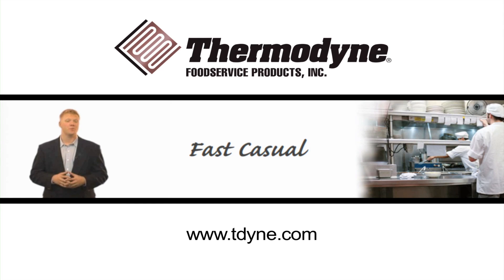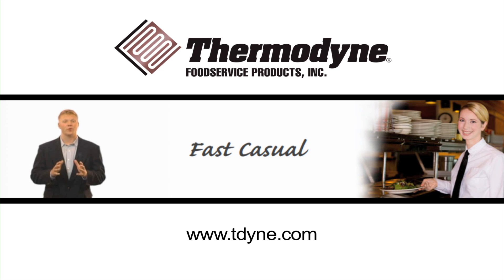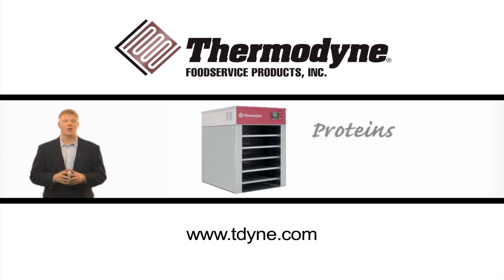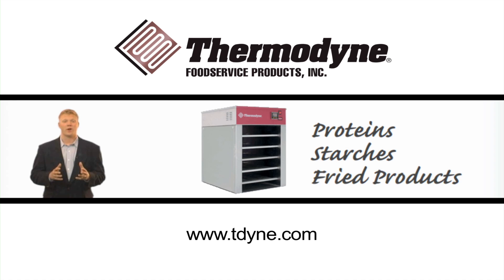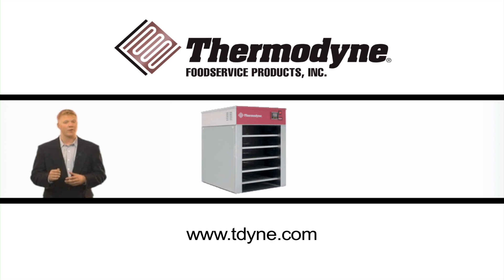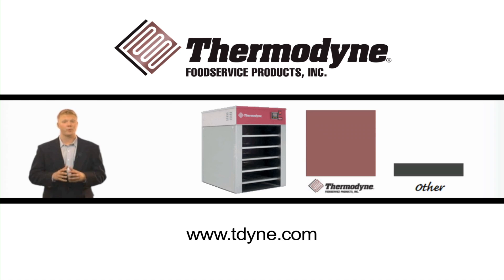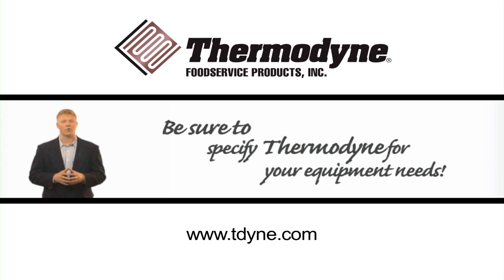FastCasual | Thermodyne Food Service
Adding a Thermodyne hot food holding cabinet to a fast casual kitchen allows product to be held for extended periods; without compromising food quality or food safety.  Thermodyne units actually offer the ability to create multiple holding environments within the same cabinet, by simply manipulating the temperature or moisture content in any given pan or tray.  In fact, you can actually hold deep fried products, large proteins, vegetables, and bread products all in the same cabinet at the same time; without adjusting the temperature or causing unintended results of any specific product.  Deep fired products remain crispy, proteins remain moist, and bread products sustain their natural texture and flavor.

Whether you're looking for large capacity or just one menu item, Thermodyne has a solution to meet your needs.